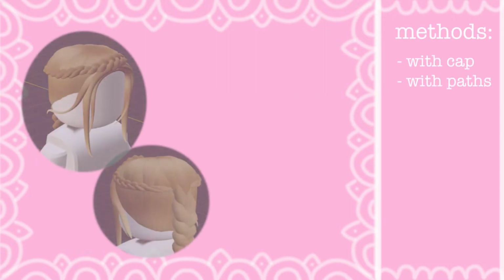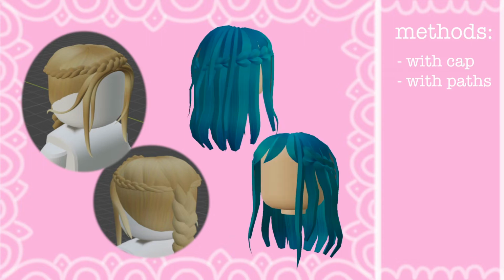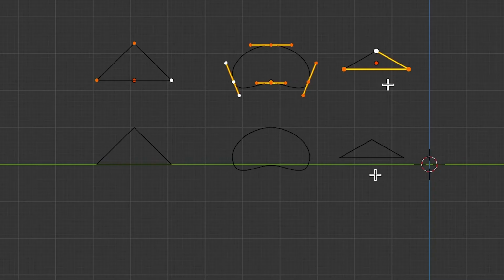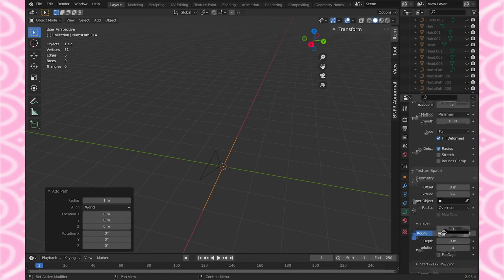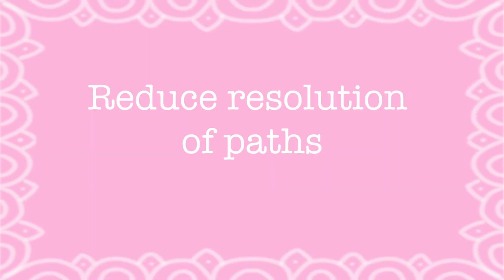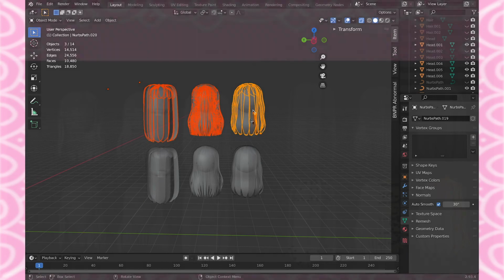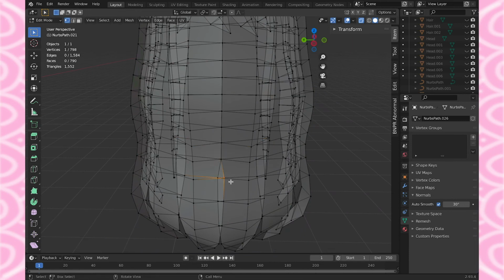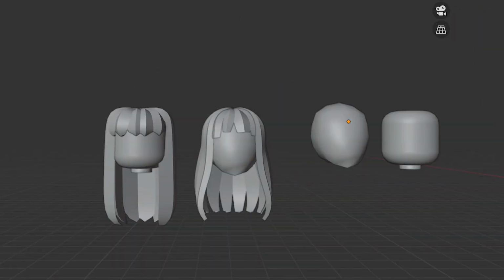Tips & Tricks: Roblox UGC Hair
just some tips n tricks for roblox ugc hair :D
hhhhhhh still trying to work out this youtube thing

0:00 intro
1:13 Use triangles as bevel shape
1:45 Use edge split modifier to visually replicate auto smoothing
2:05 Reduce resolution of paths
2:17 Use an appropriate width for each path
2:34 Merge vertices
3:05 additional tip :)